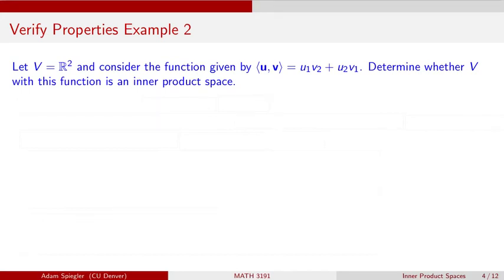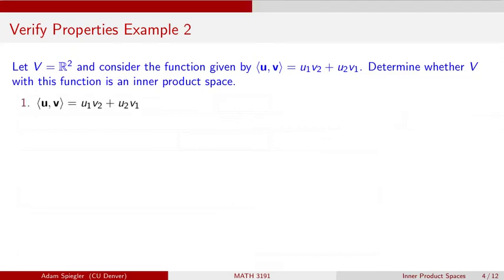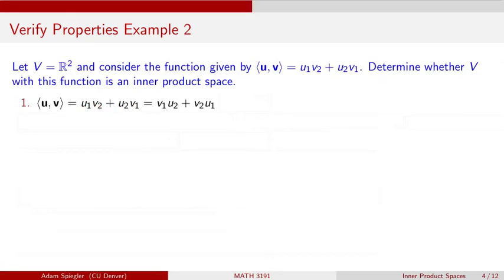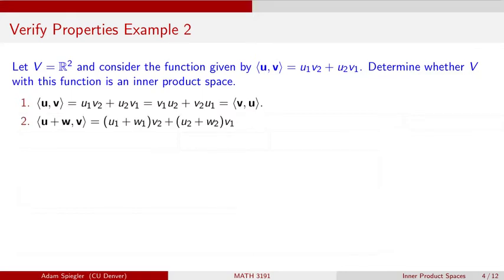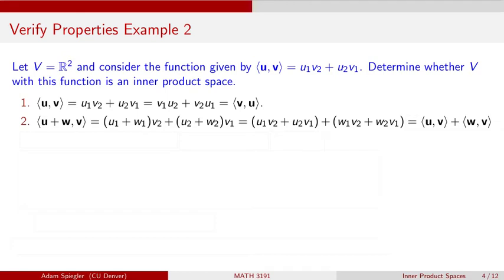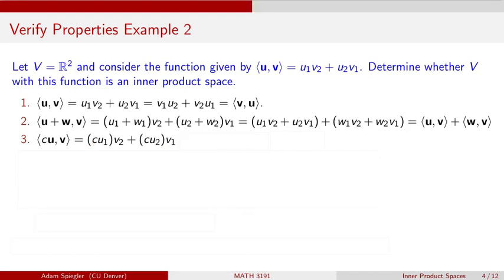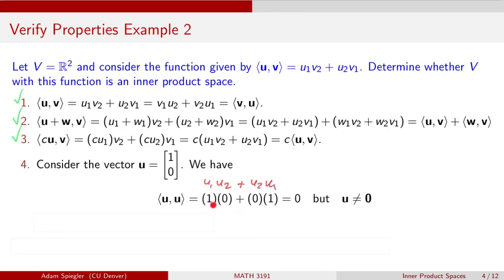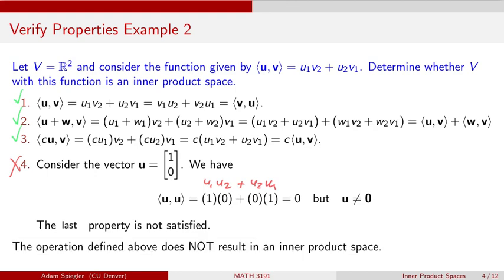MATH 3191: Checking If It Is an Inner Product Example 2 in R^2